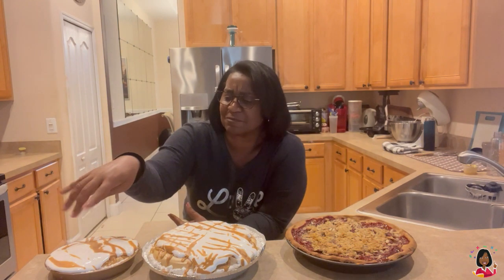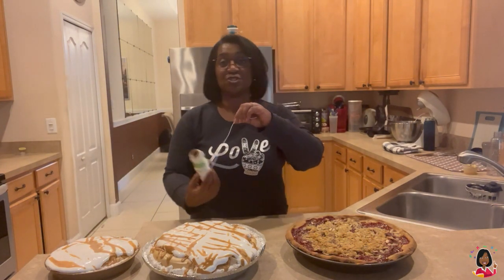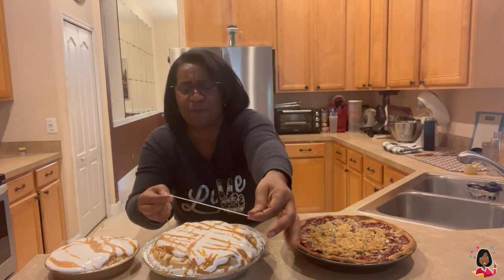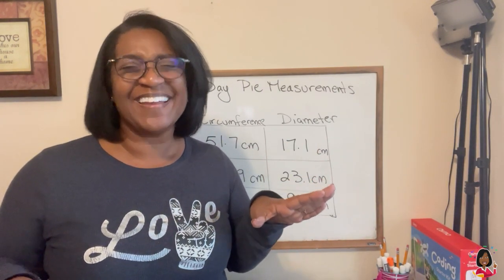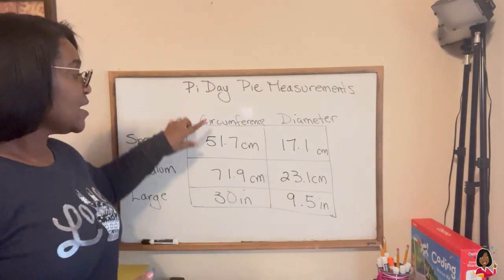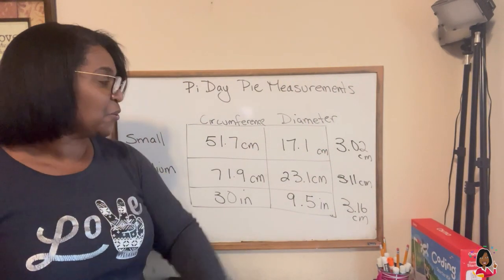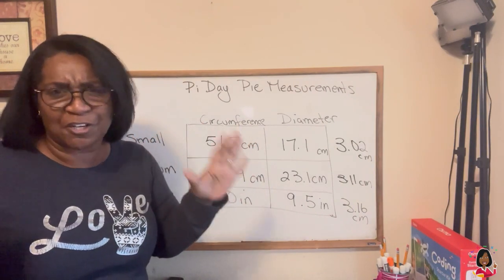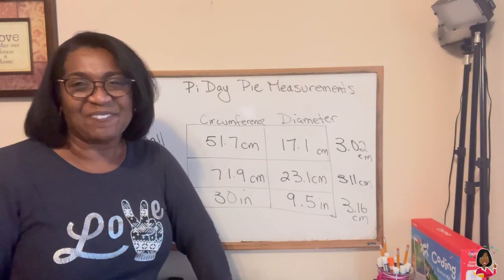Happy Pi Day - Let's learn..."What is Pi?"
Nicole the Math Lady shows you what pi is and how you can discover pi for yourself.  To see more Nicole the Math Lady videos, visit nicolethemathlady.com